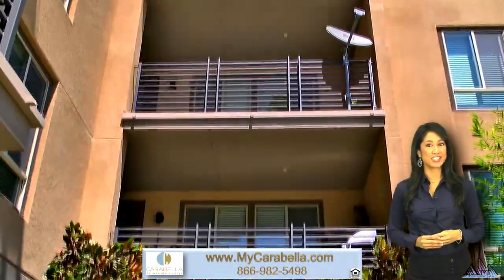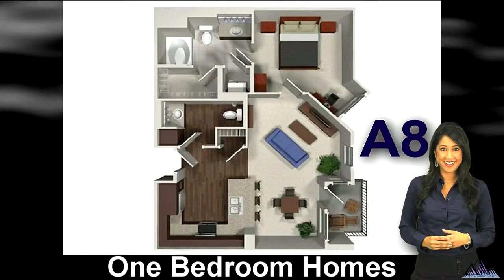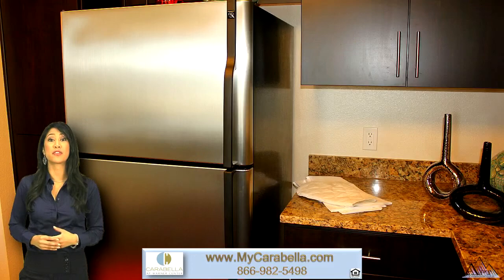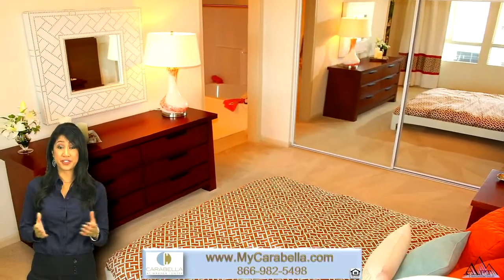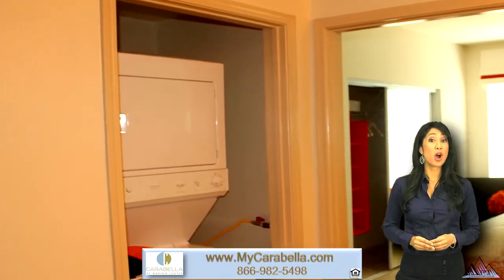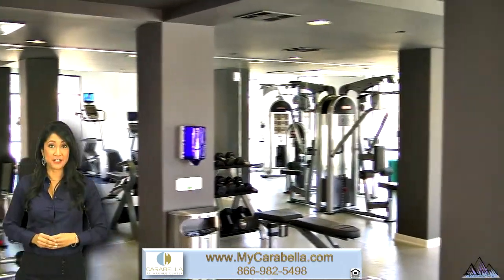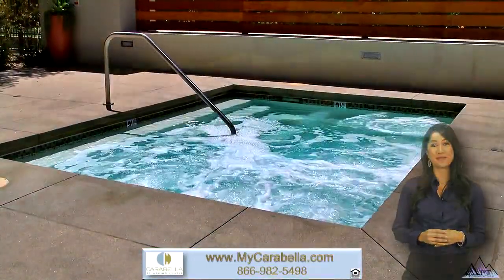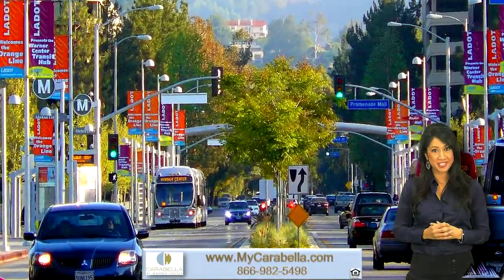Carabella Video Tour and Commercial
Brand-new Carabella at Warner Center is the newest addition to Woodland Hills apartment living. Delectable 1 and 2 bedroom apartments offer a mouth-watering amenity package that will tantalize your senses. From marble or granite countertops to stainless steel appliances and espresso cabinetry, a menu of options is available for you.